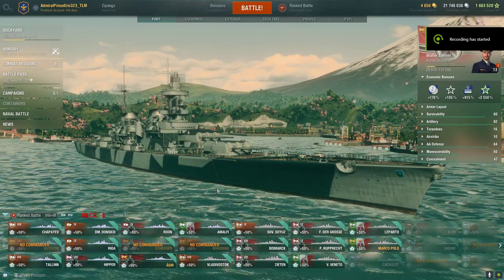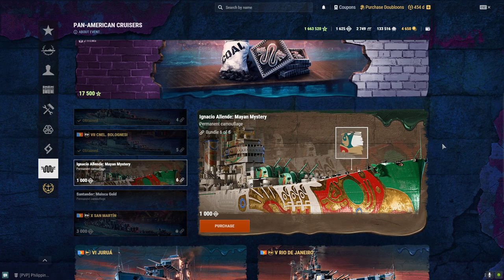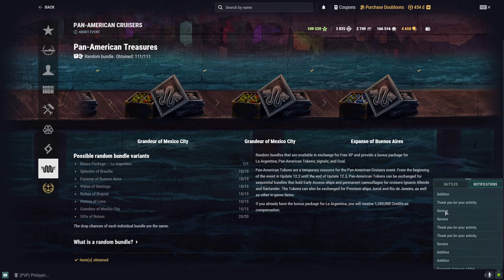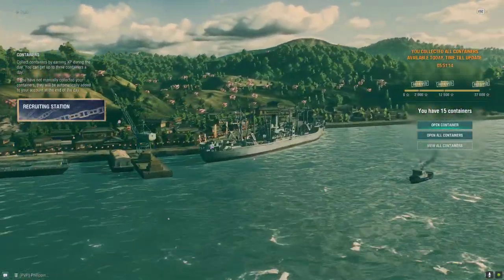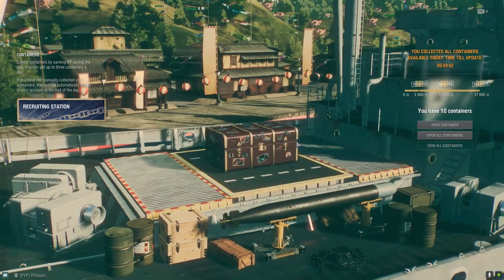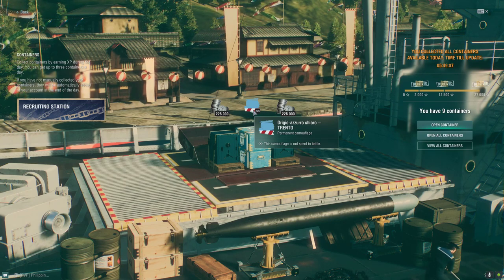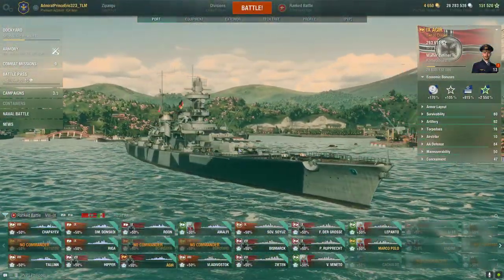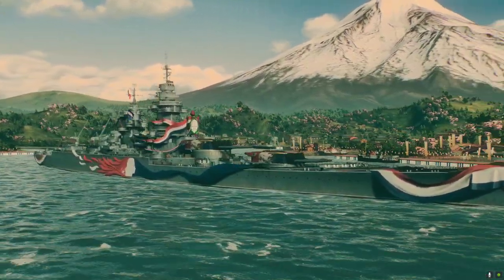Pan-American Cruisers Armory Tour and Opening 15 Distant Voyages Containers - World of Warships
In this video about on gathering enought ahead for Pan-American Tokens in exchange that after completed for Pan-American Cruisers in Combat Missions recently before deadline and a Free XP Random Bundle.

Also, for in this video featuring a "Opening 15 Distant Voyages Premium Container" that I will ever chance to show on mounting a Permanent Camouflage for every ship tiers.

Have a Magical Sailing Seas into Battle for this Month of May